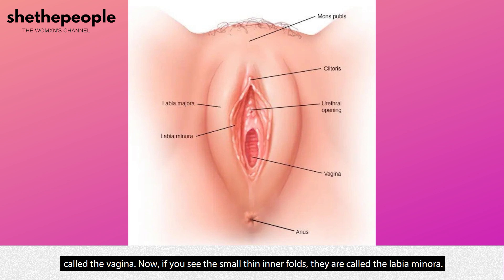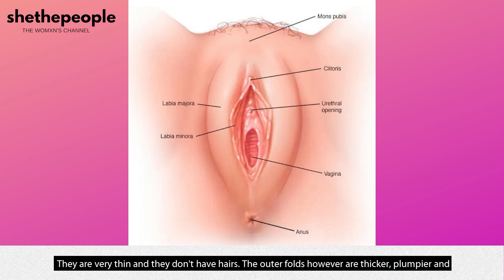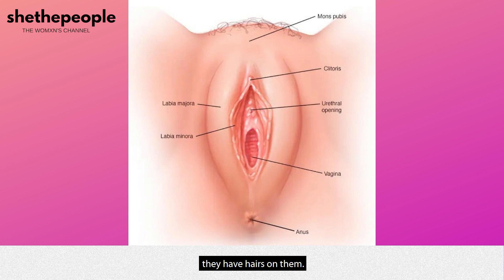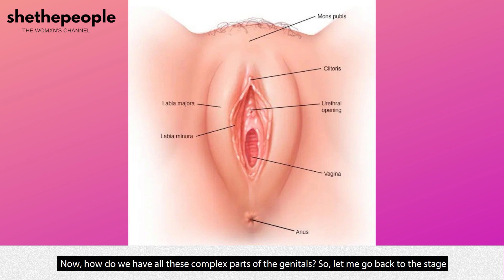What are the different parts of female genitalia? | Explains Dr. Sudeshna Ray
In this video, Dr. Sudeshna Ray, Senior Consultant Obs & Gyn explains:

→What are the different parts of female genitalia?
→Is there only one kind of vagina?
→Is the vagina a straight pipe?
→Does the vagina reach directly to the tummy?
→Is vagina elastic?
→Is the vaginal skin delicate and prone to infections and injuries?
→What kind of vaginal discharge is normal?
→Does the vagina need frequent cleaning?